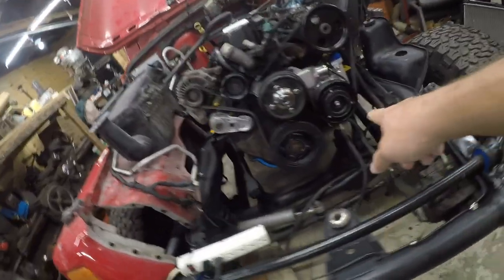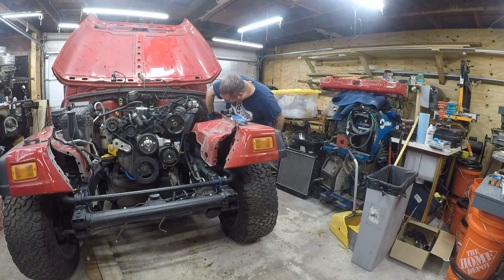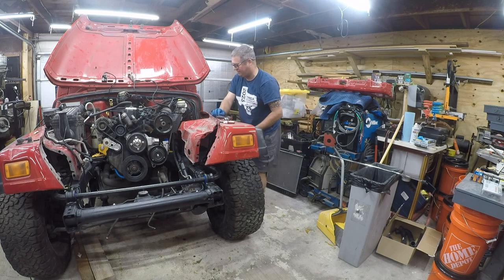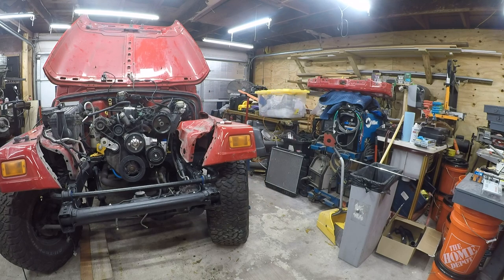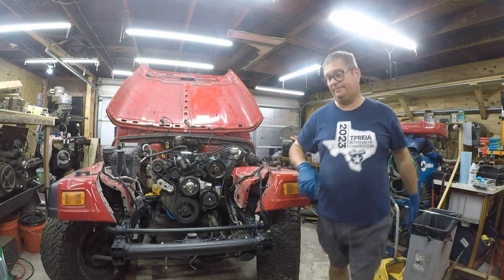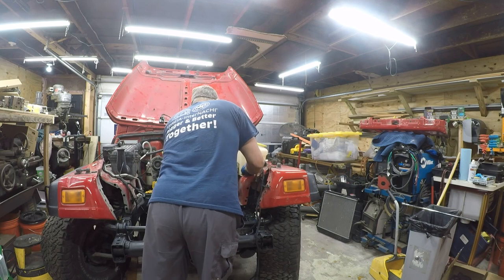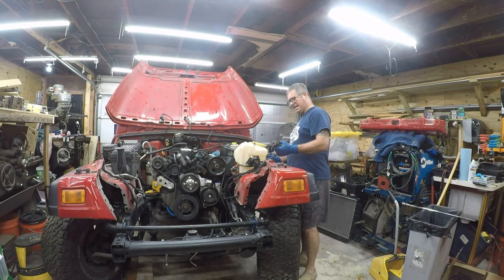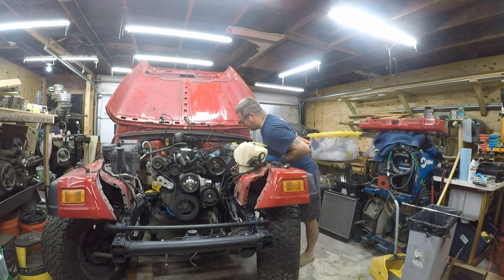Jeep TJ Build - Jeep 78 - Installing the quarter panel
It's finally time to put the front right quarter panel on.  This video covers the installation of the quarter panel and the associated accessories.